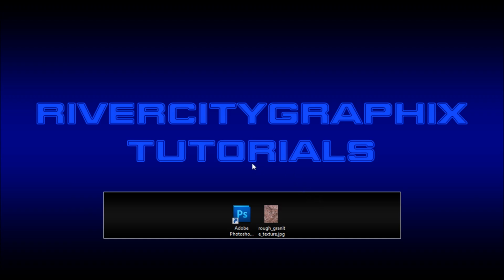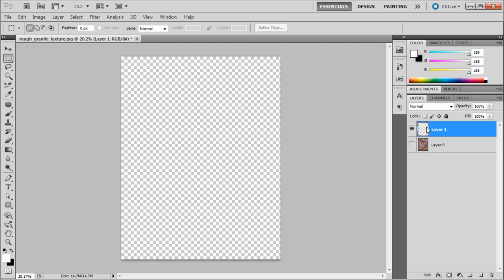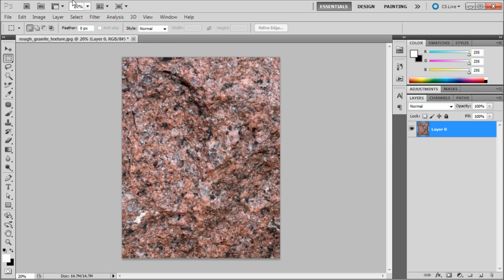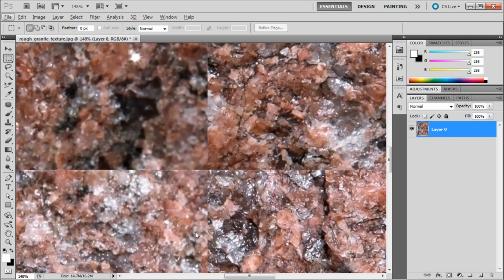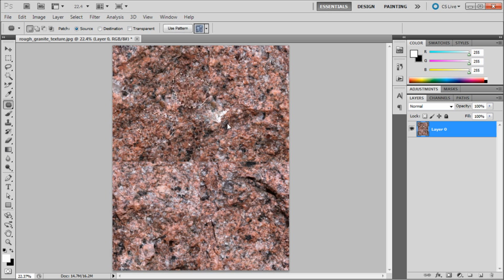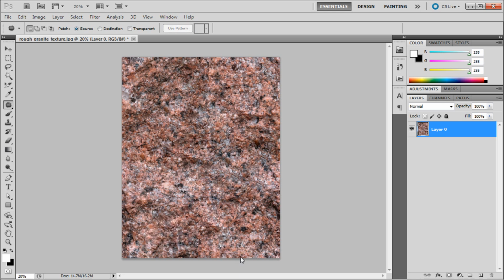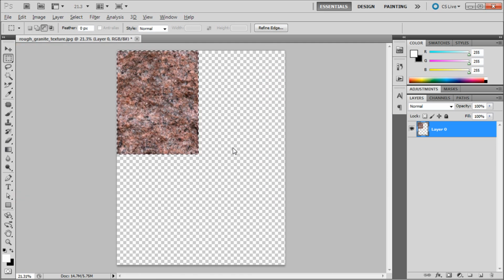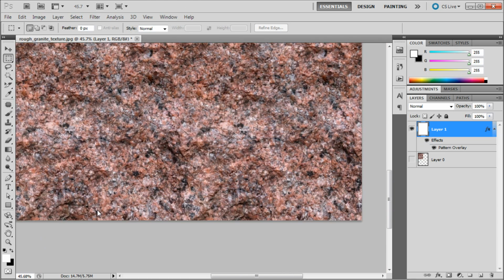Photoshop Tutorial: Create Seamlessly Tiling Patterns with Complex Images -HD-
In this tutorial, you will learn how to create seamlessly tiling patterns with complex images in Photoshop.